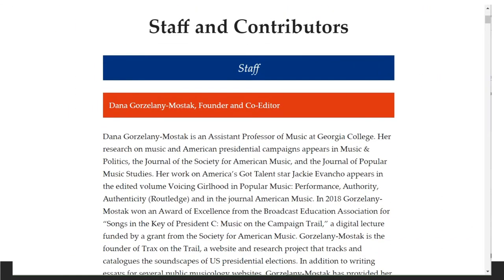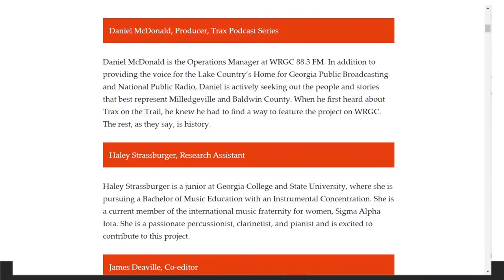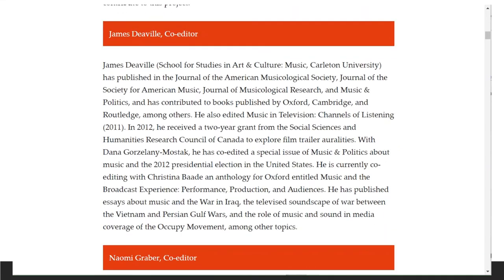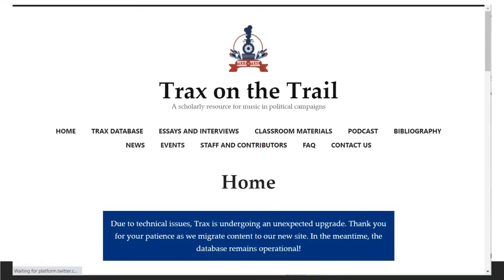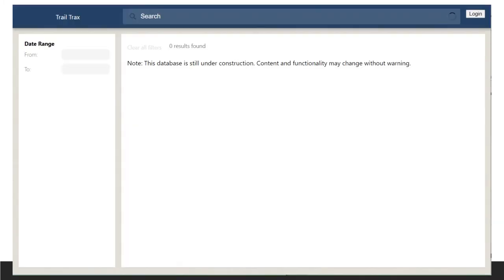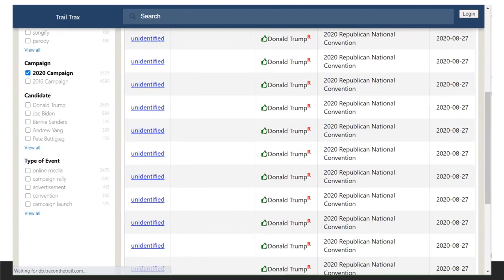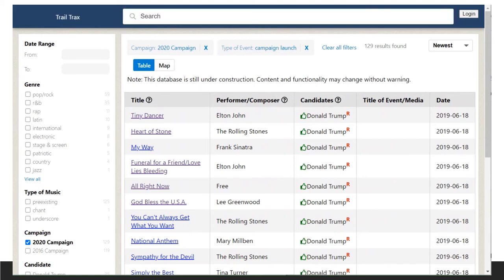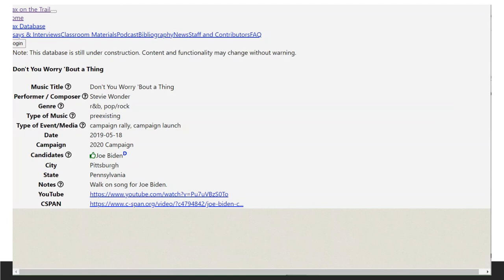Scholarly Websites and Digital Projects